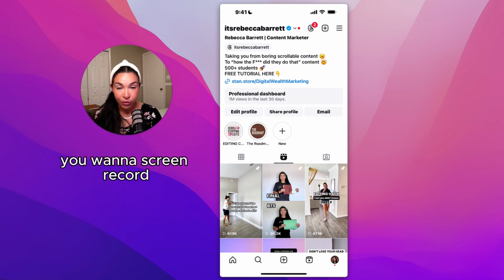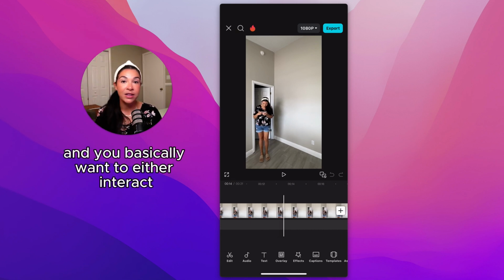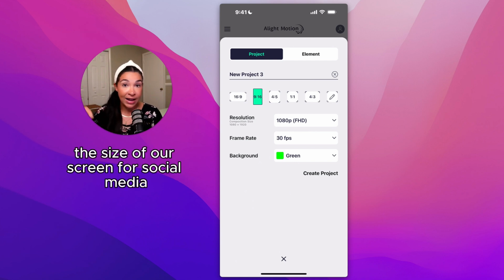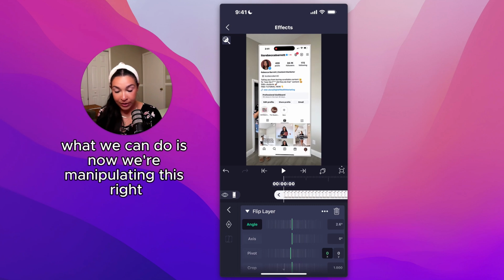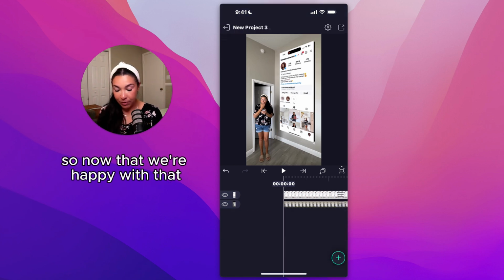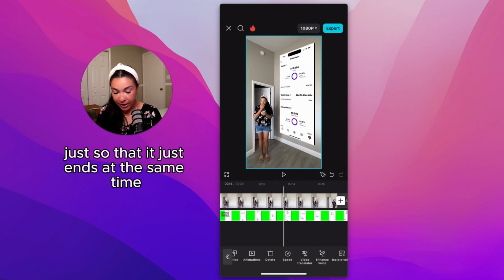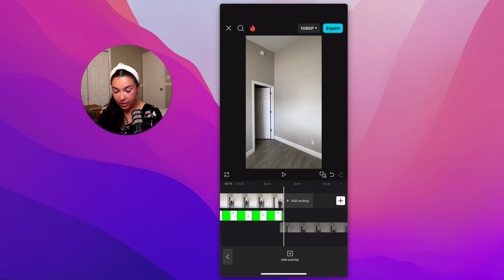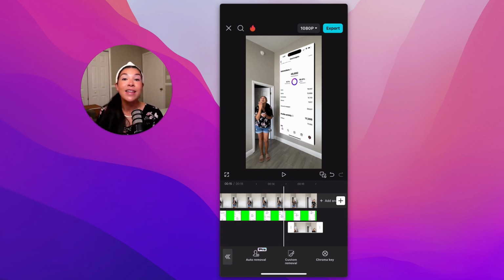VIRAL 3D Wall Effect | Step by Step CapCut Tutorial